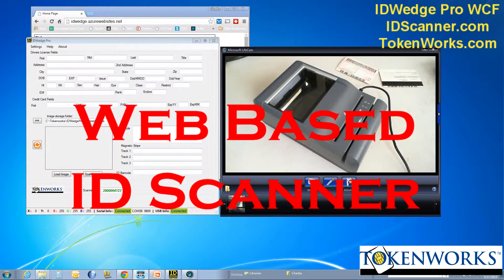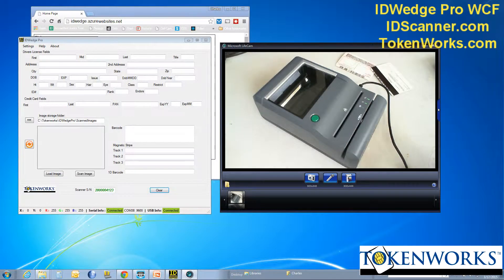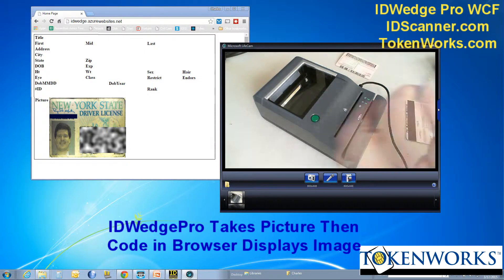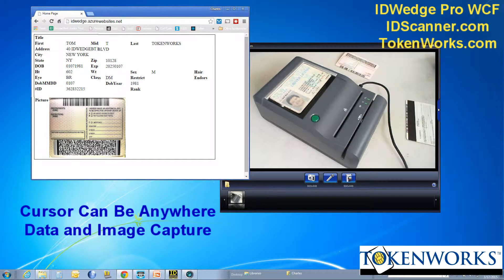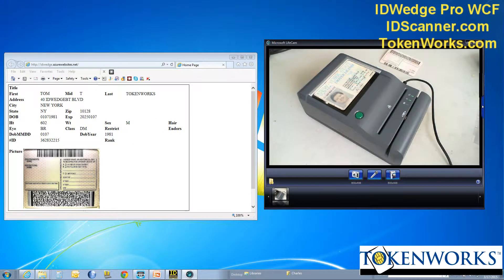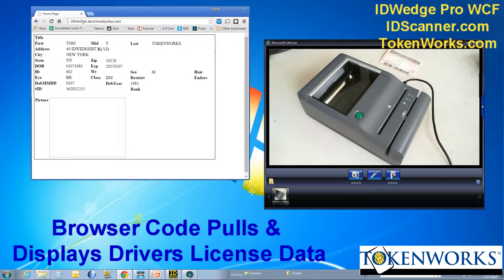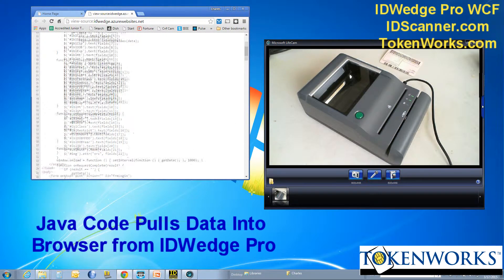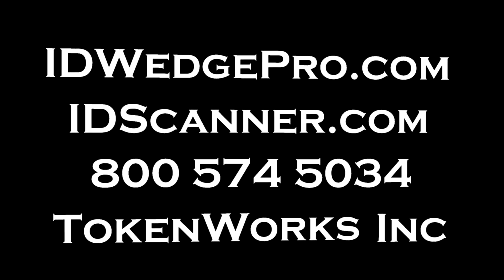Web Browser ID Scanner Solution - IDWedge Pro - Scan Drivers license to Web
Scan Drivers Licenses and Credit card to the Web.  IDWedgePro captures drivers license and other card data, including images to Java enabled web forms.  Eliminates cursor based keyboard autofillers - data is pulled by Java Code into browser.